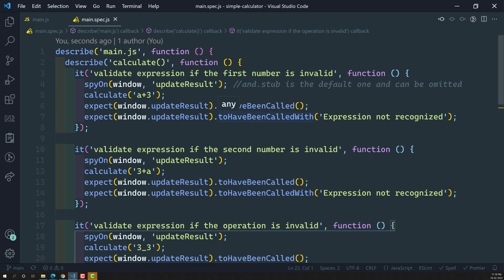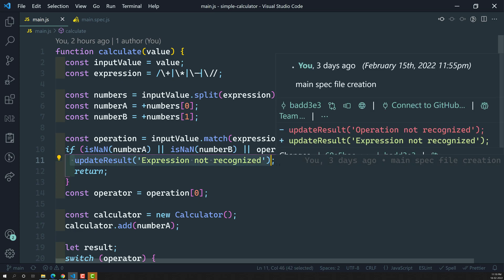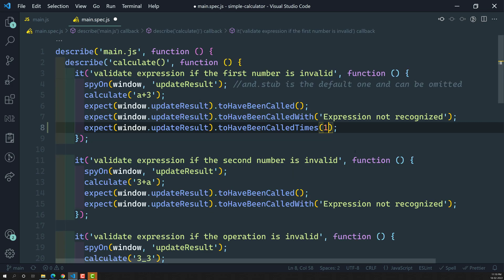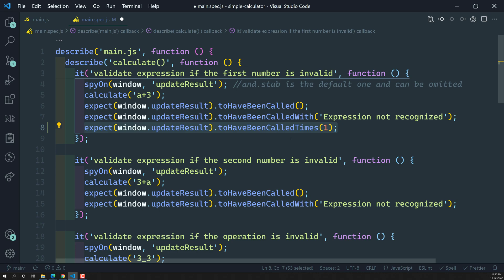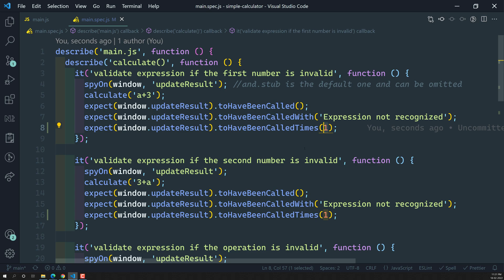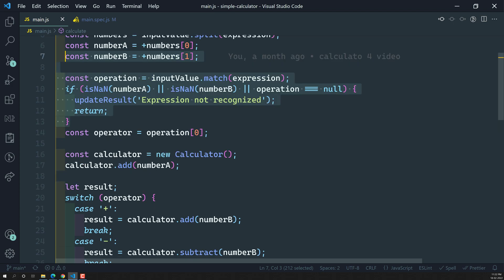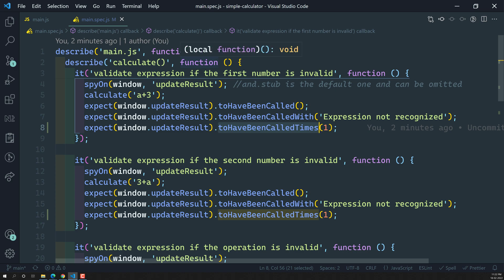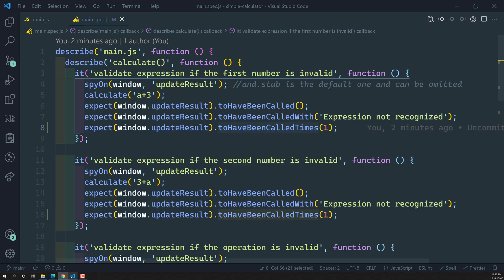43. toHaveBeenCalledTimes Matcher in Jasmine Spies - Jasmine Testing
In this video we will see about the spy matcher toHaveBeenCalledTimes in Jasmine Spies - Jasmine Testing.